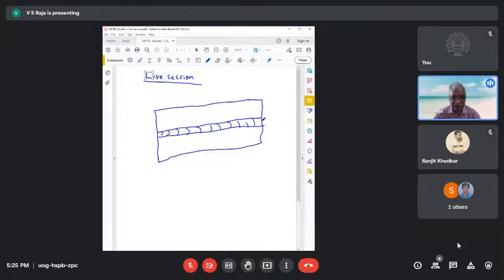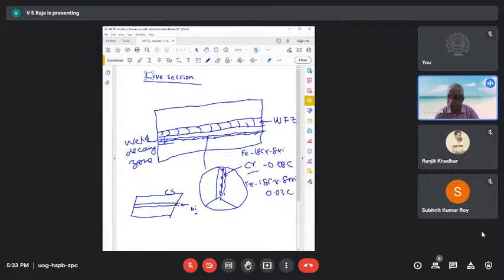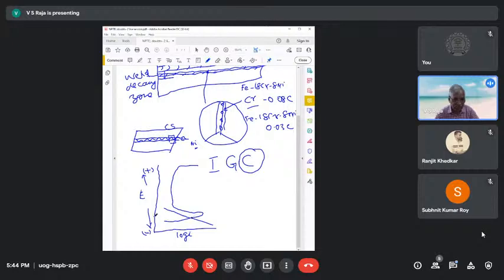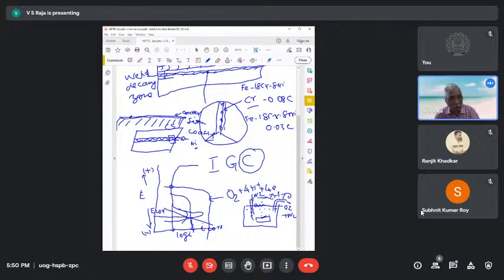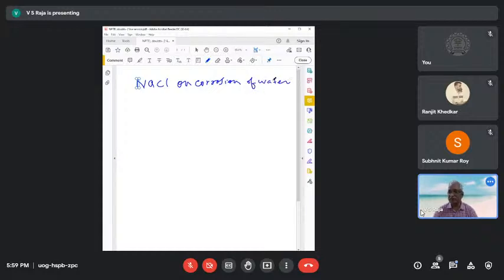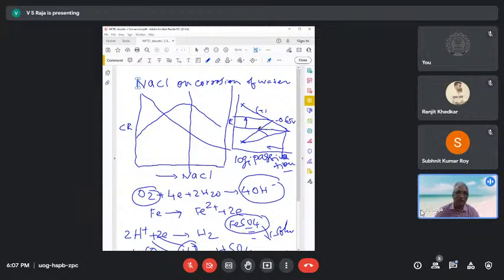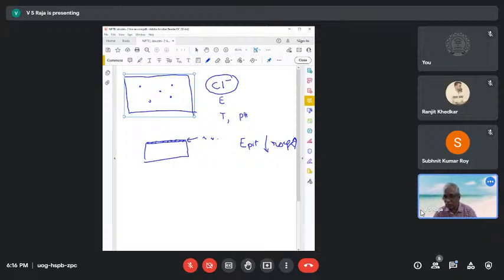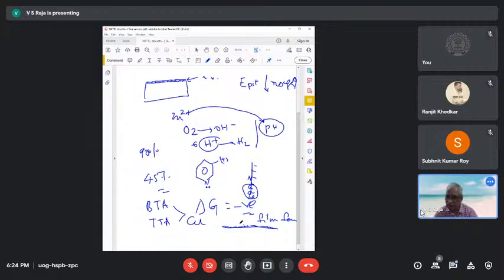Live Interactive Session 2: Aqueous Corrosion and Its Control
Live Interactive Session 2: Aqueous Corrosion and Its Control by Prof. V. S. Raja